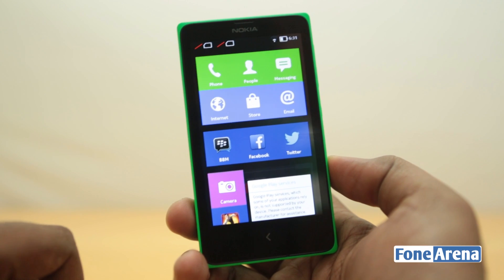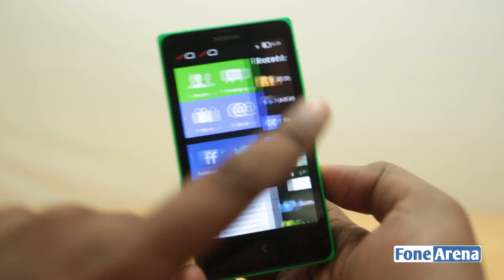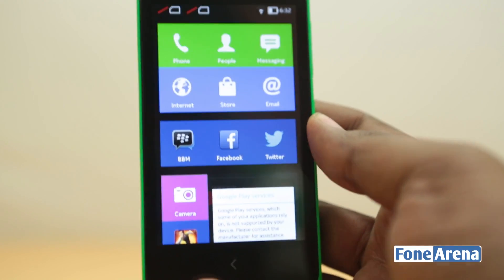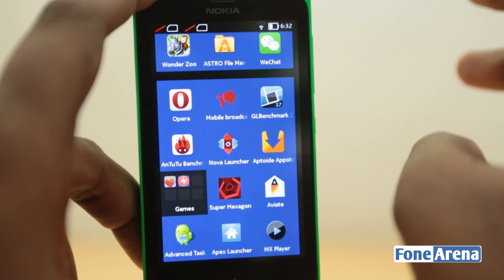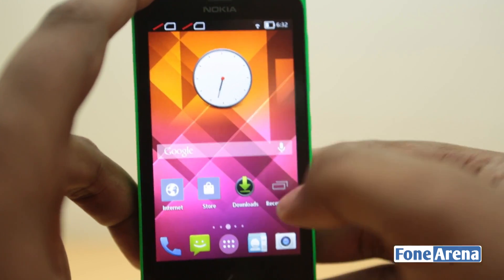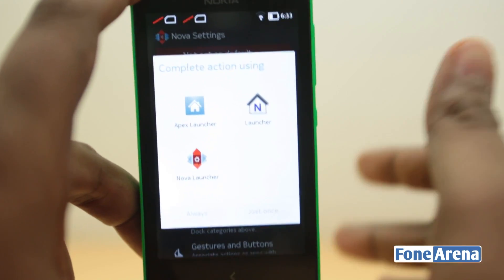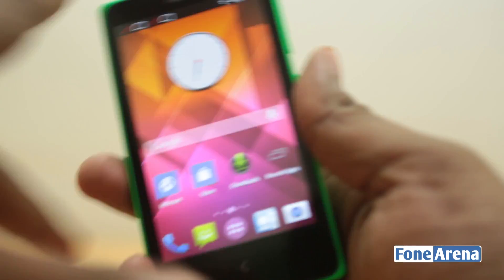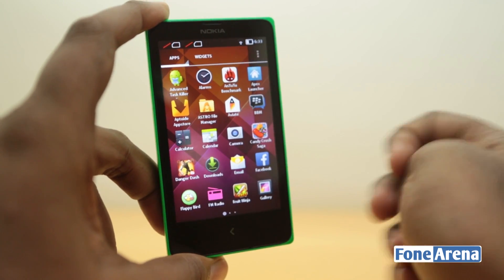Nokia X Custom Launchers - Nova and Apex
Nokia X Custom Launchers - Nova and Apex by FoneArena demonstrates how to install and run custom launchers on the Nokia X. Nokia X is an Android smartphone powered by dual core processor and 512MB of RAM.